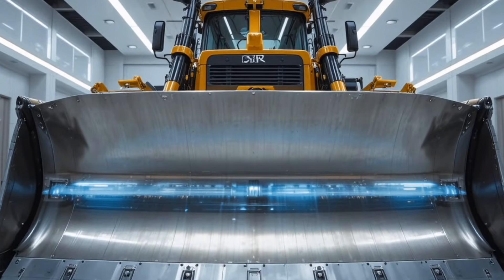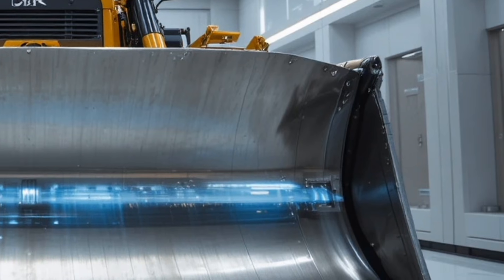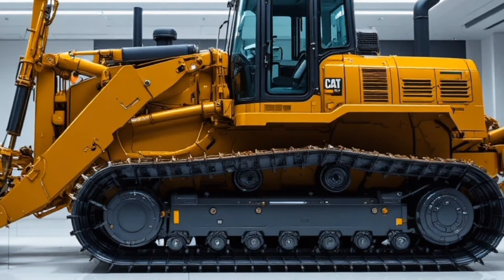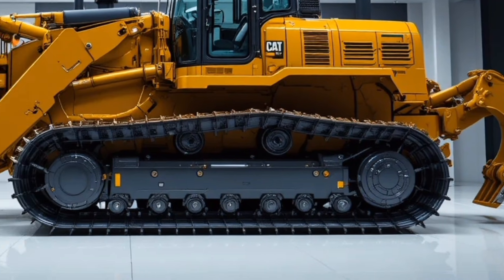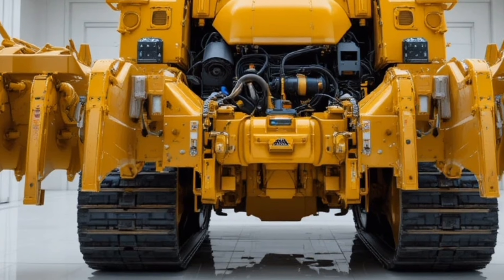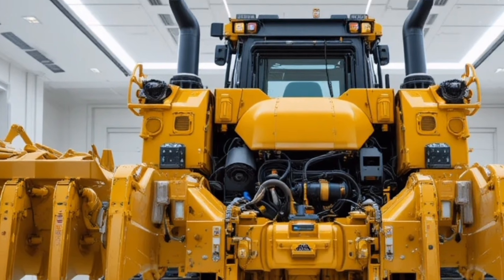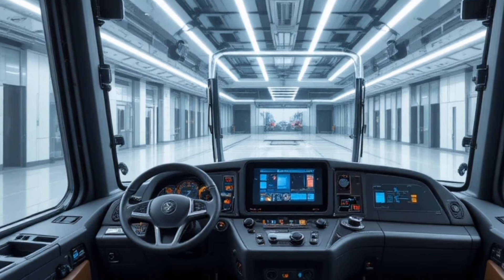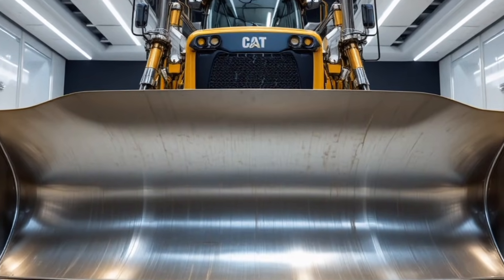Caterpillar D13 2026 | Next-Level Bulldozer Performance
2026 Caterpillar D13 – Description

The 2026 Caterpillar D13 is a next-generation heavy-duty bulldozer engineered for extreme earthmoving, large-scale mining, and demanding construction projects. It features a powerful high-torque diesel engine, advanced electronic power management, and a reinforced undercarriage designed for long service life in the harshest environments. With a redesigned operator cab offering improved visibility, smart control systems, and enhanced comfort, the D13 delivers maximum productivity with reduced operator fatigue. Its intelligent machine monitoring, fuel-efficient performance, and rugged build quality make it one of the most capable and reliable dozers in the world.

Watch to explore how the 2026 Caterpillar D13 pushes the limits of bulldozer performance with massive power, cutting-edge technology, and unmatched durability, making it a true giant for mining and heavy construction operations.

22 Topic-Related Hashtags

20 Attractive Hashtags (comma separated)

23 Keywords

10 Title Ideas

1. 2026 Caterpillar D13: The Ultimate Heavy-Duty Bulldozer

2. Caterpillar D13 2026 – Power Meets Precision

3. Inside the 2026 Cat D13: A True Earthmoving Giant

4. 2026 Caterpillar D13 Review | Built for Extreme Work

5. Cat D13 2026: The King of Heavy Dozers

6. 2026 Caterpillar D13 – Engineering at Its Toughest

7. Mega Power Unleashed: Caterpillar D13 2026

8. Why the 2026 Caterpillar D13 Dominates Heavy Construction

9. Caterpillar D13 2026 | Next-Level Bulldozer Performance

10. The Beast Returns: 2026 Caterpillar D13 Dozer